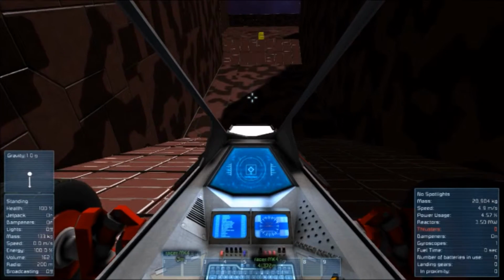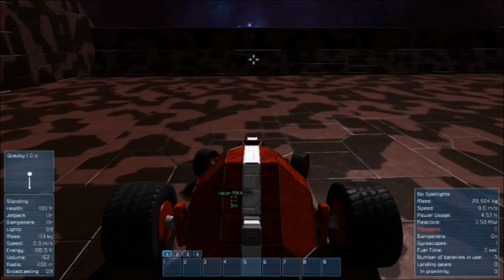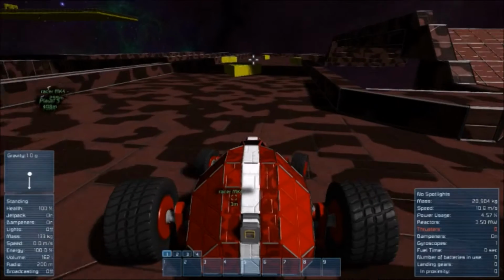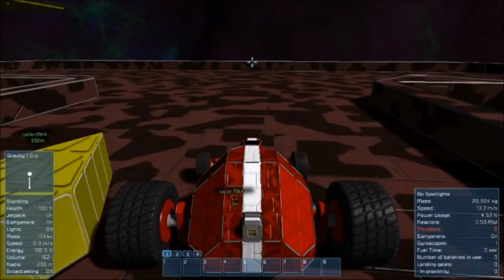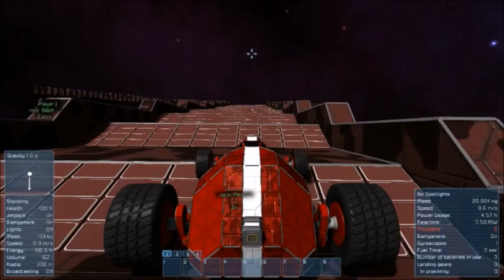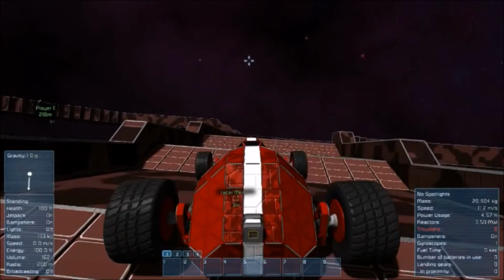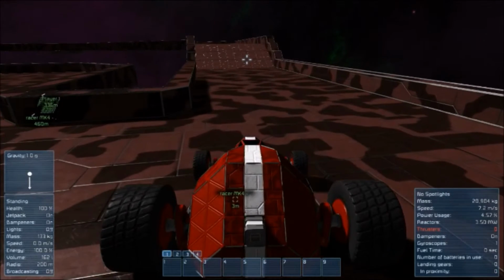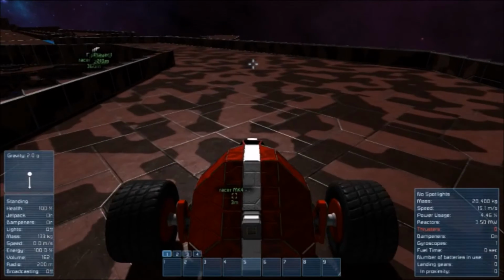Space Engineer | race track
hey guys this is a video of my race car on the track of w4stedspace take a look at it your self